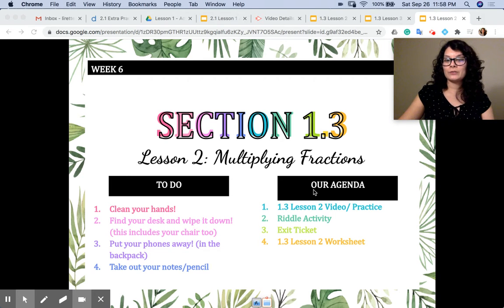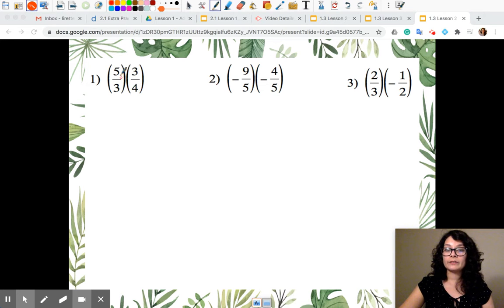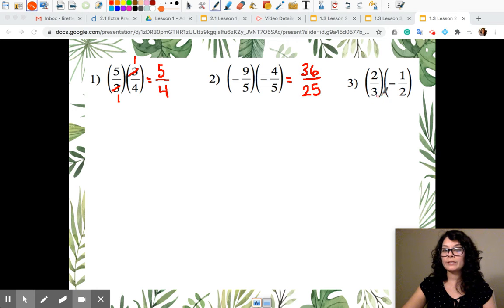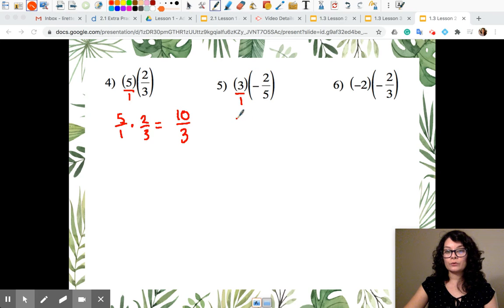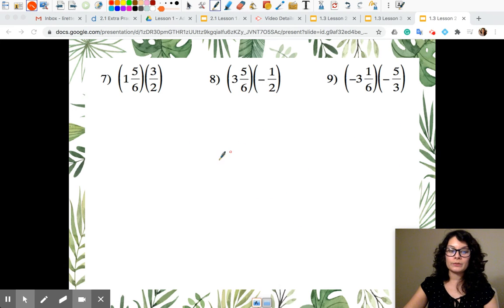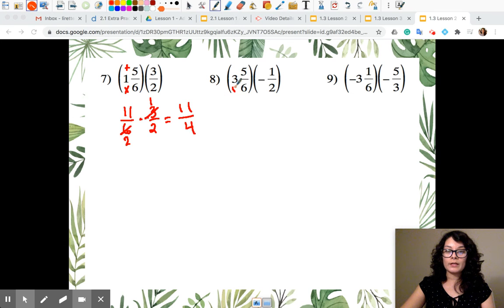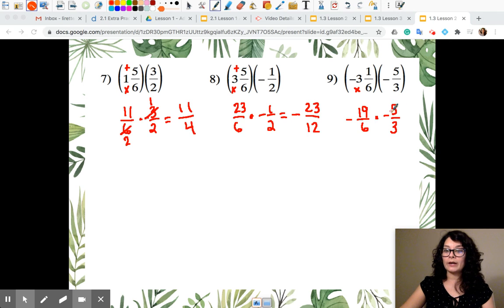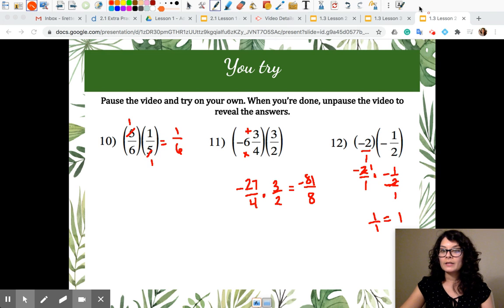IM 1.3 Lesson 2